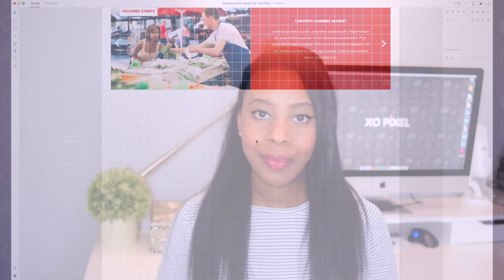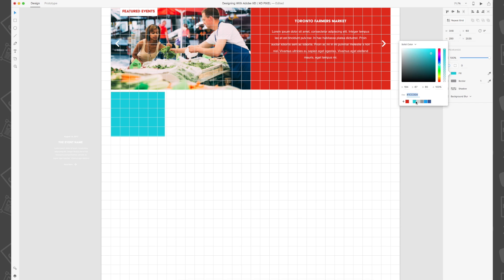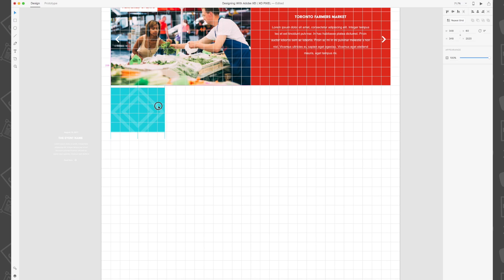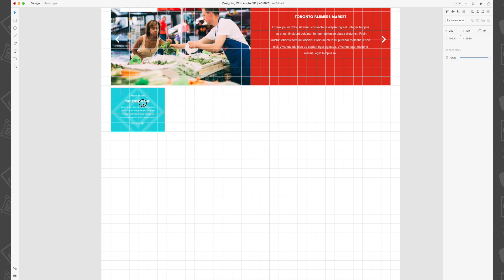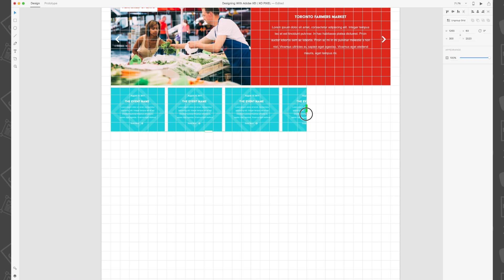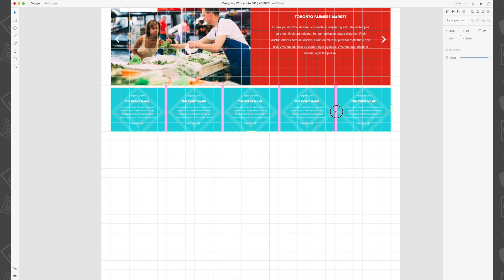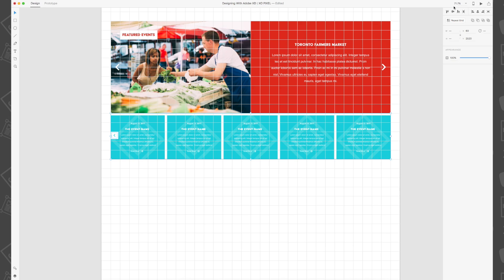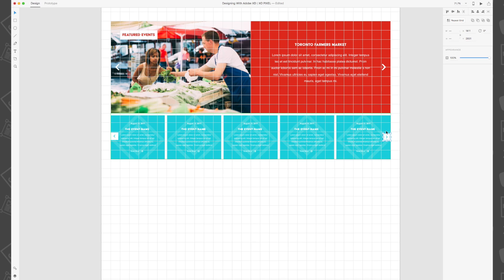XO Pixel Designing with Adobe XD: Design a Small Featured Event Card | Adobe Creative Cloud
UX designer XO Pixel (Marisa Blair) designs a destination website with Adobe XD. Learn how to design small featured event cards using Repeat Grid, mask with shape feature, and more!